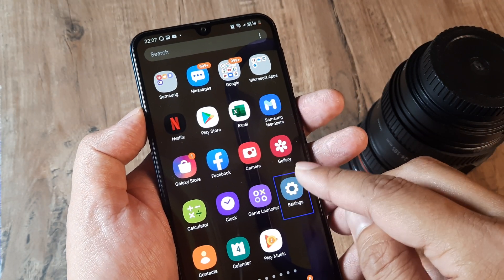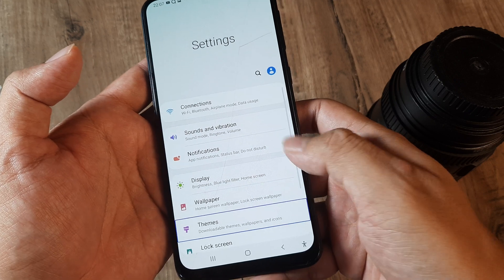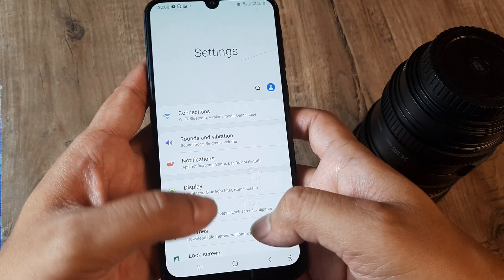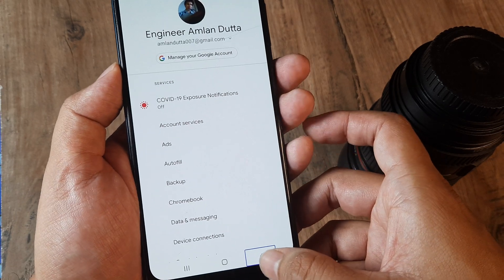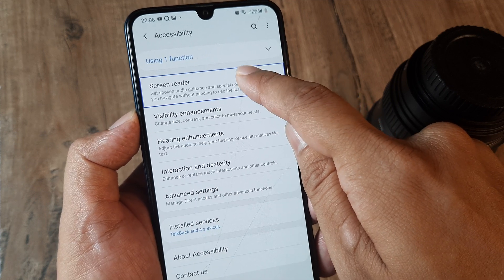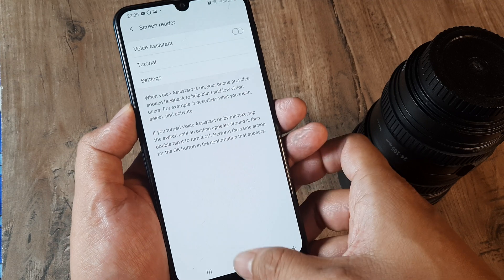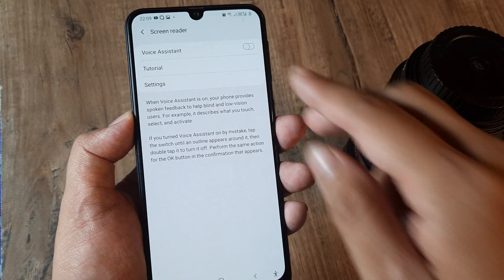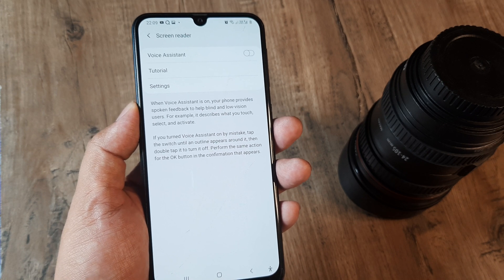How to turn off voice assistant thats been turned on by mistake